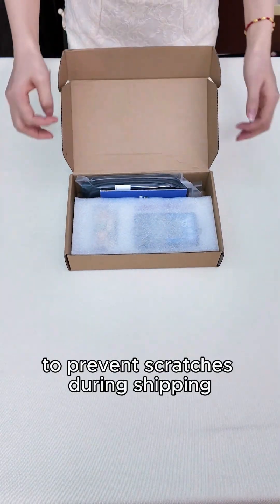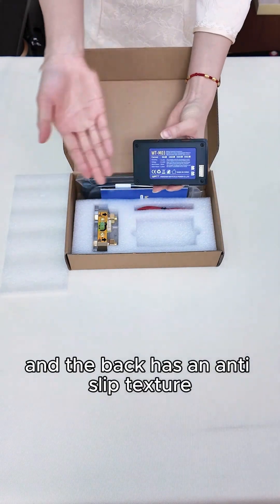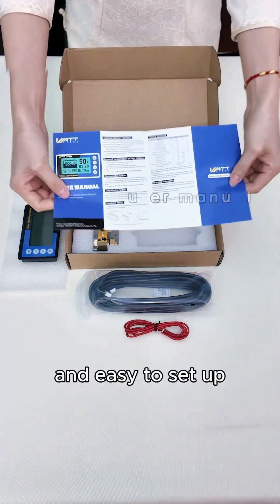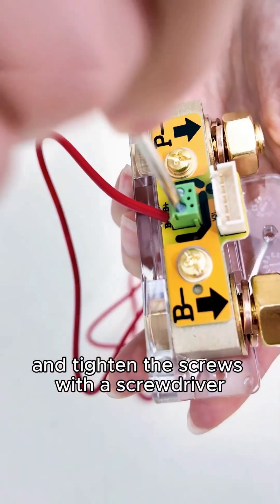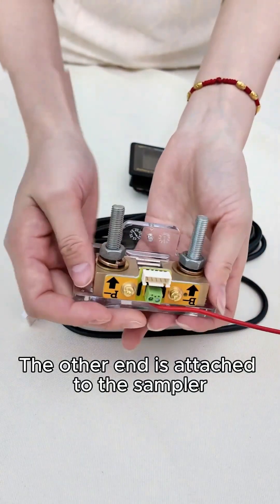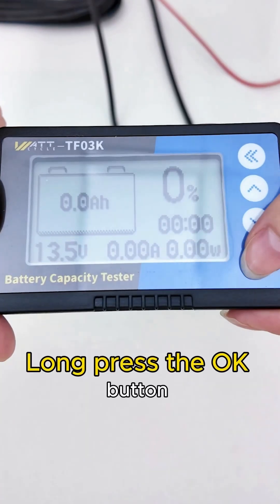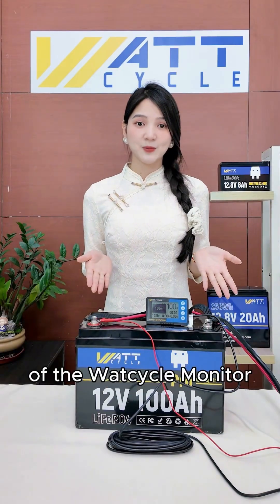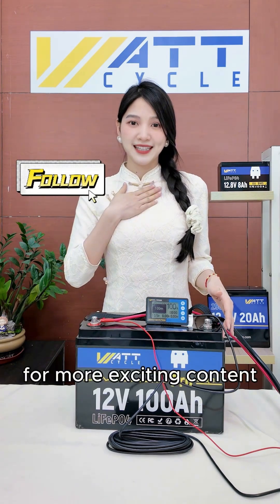Unboxing & Testing the Battery Monitor | Real-Time Data from Your LiFePO4!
In this video, we’re unboxing and testing the new battery monitor for our LiFePO4 battery setup. 🔋
See how it displays real-time data like voltage, current, temperature, and state of charge — all from your phone via Bluetooth! 📱Stay in control of your power — anytime, anywhere.
If you have any questions, drop them in the comments!